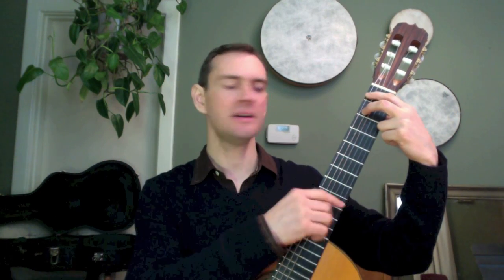How to Play Pulloffs, Slurs, on Guitar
A quick video on descending slurs, AKA pull-offs.  These are the bomb for gaining strength and dexterity in your guitar workout, and make your pieces sound more fluid and beautiful.

On your guitar, place 2 fingers on different frets of the same string. After the right hand plays, the higher (in pitch, lower in space) finger pulls down and into the neck, sounding the lower note.  A classic 2 for 1 deal!

The finger combinations discussed are:
1&2
2&3
3&4
1&3
2&4
1&4

Remember to pull down and into the neck, and to keep a "C" shape in your hand, with the thumb extended (not bent at the tip).  Let the thumb stay behind the fingers, even though it may feel like you are floating in outer space.

More videos on this channel, or on my blog, My personal wedsite is

If I can be of any help, please feel free to drop me a line.